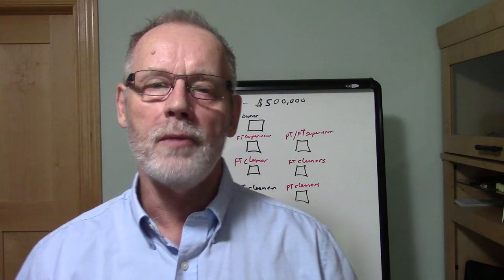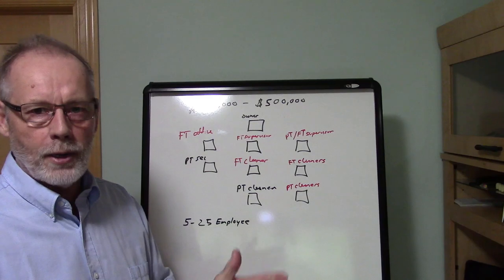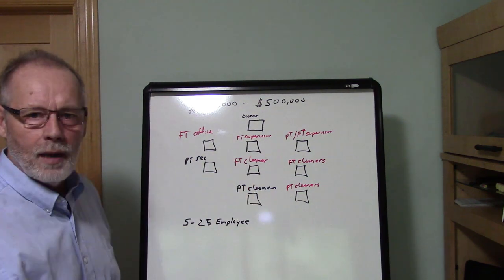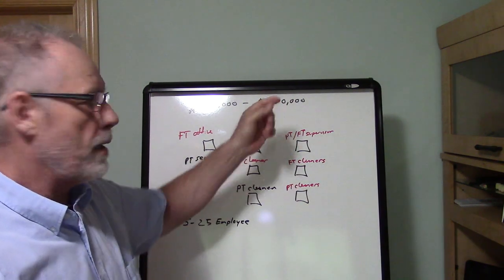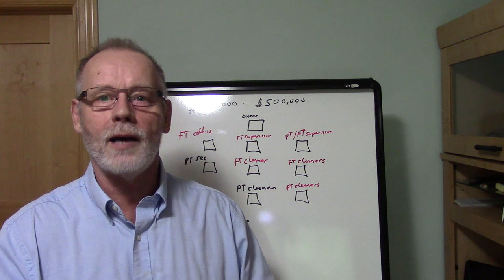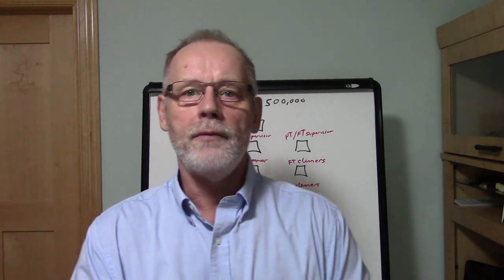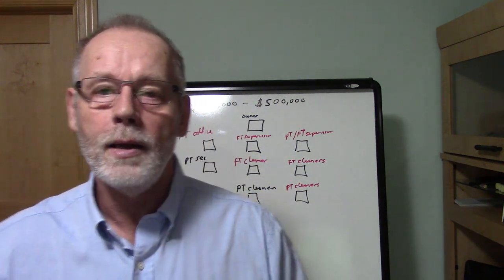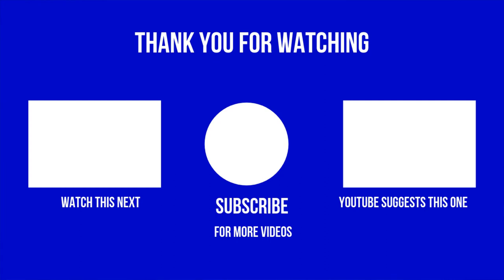What does your organizational chart look like?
Do you have an organizational chart for your cleaning business? If not how do you know what positions you need to grow your business? Go here to download chart layout up to a company doing 2 million in revenue.